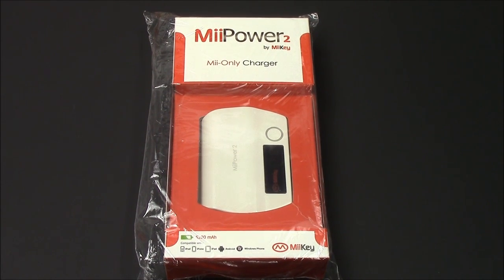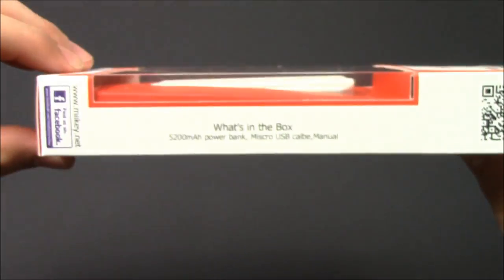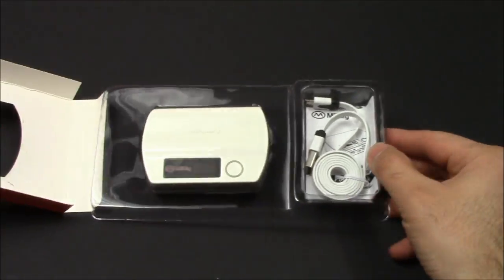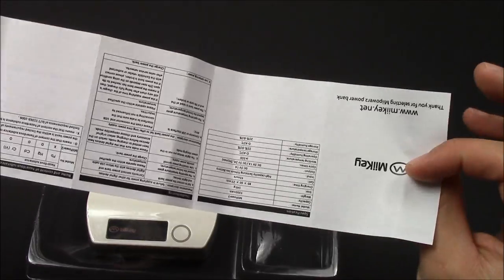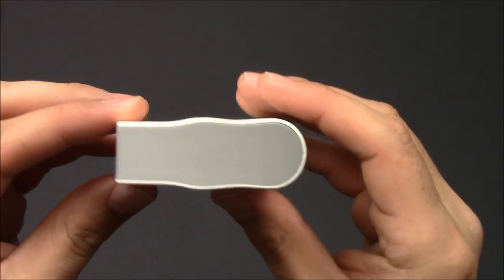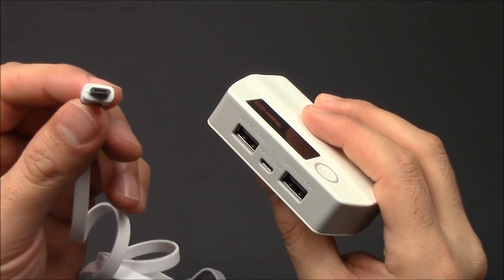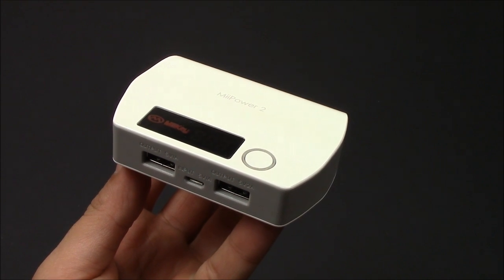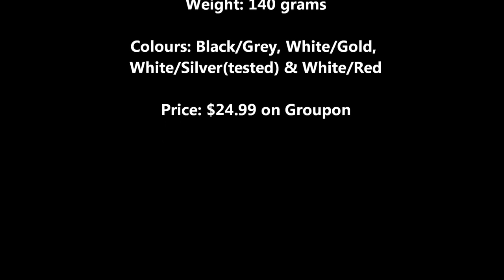MiiKey MiiPower 2 Unboxing & Review - from Groupon